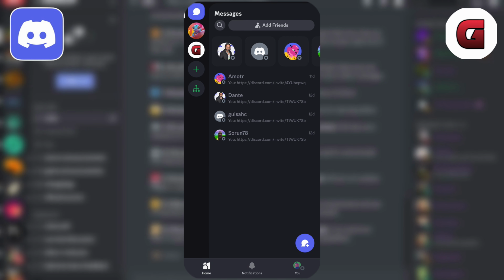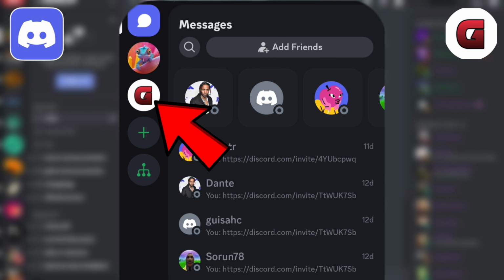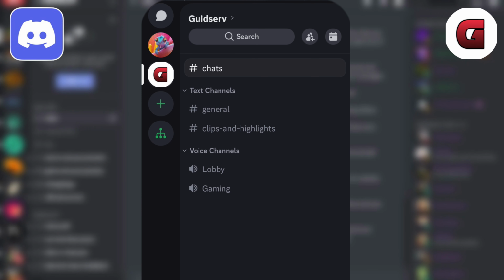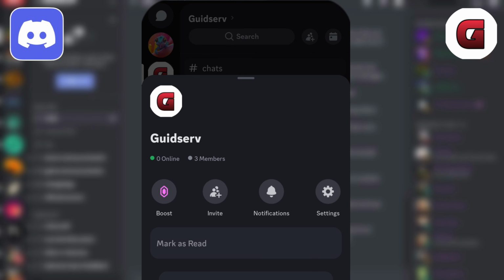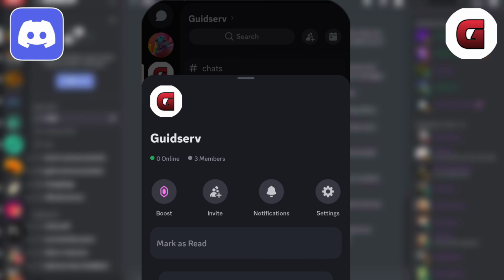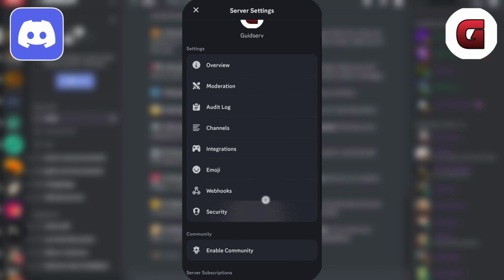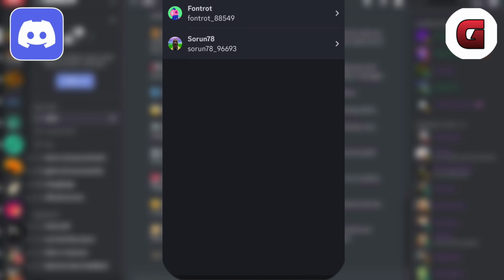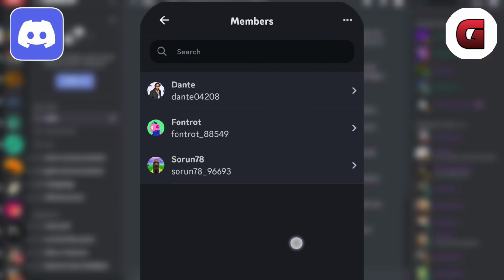How to View All Members of Your Discord Server - Quick Tutorial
Learn how to view your discord server members with this quick tutorial video.